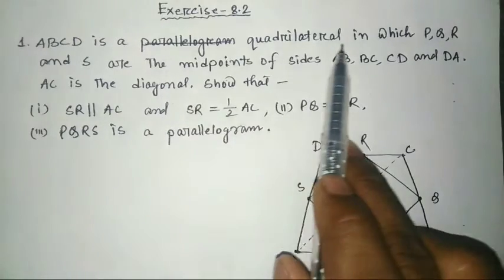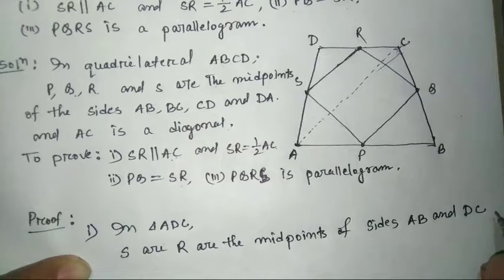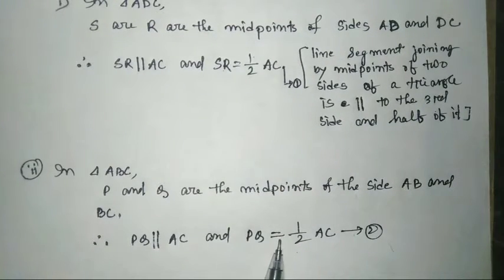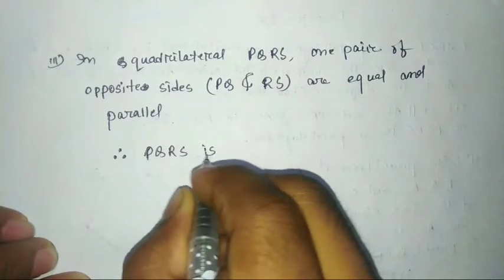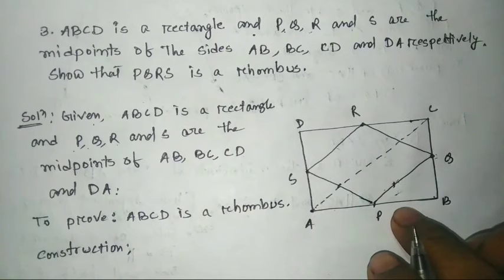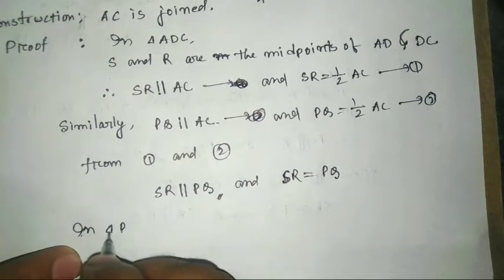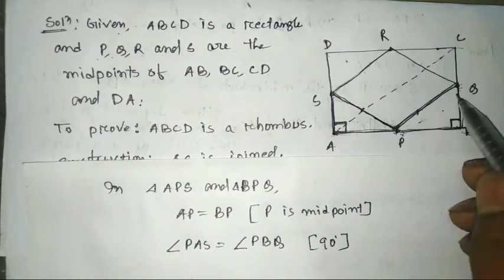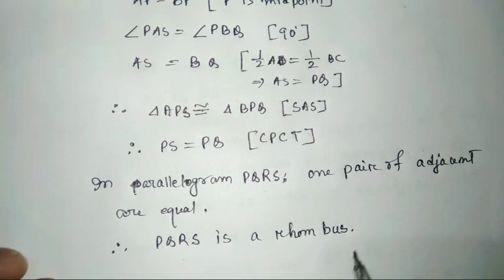Class 9|Mathematics|Chapter 8|Quadrilaterals